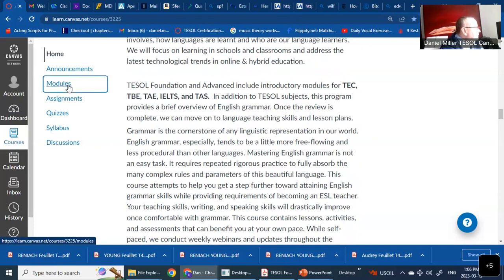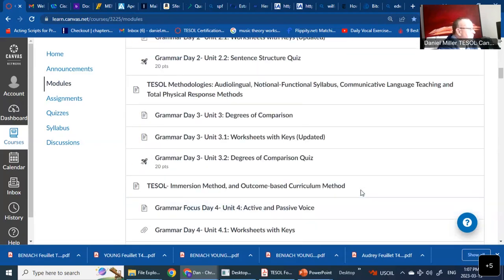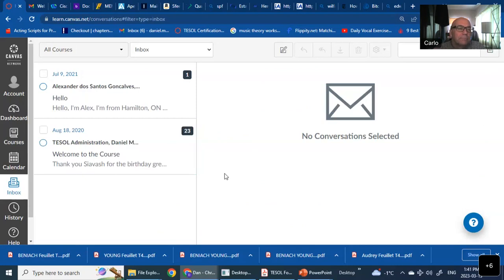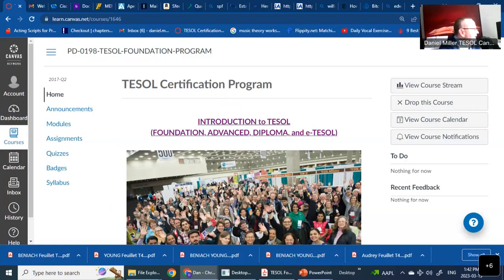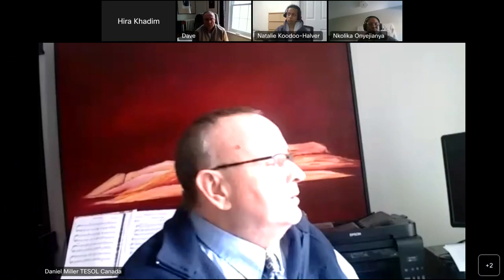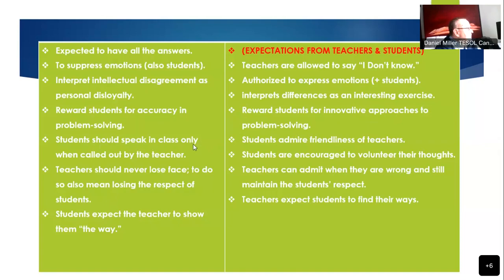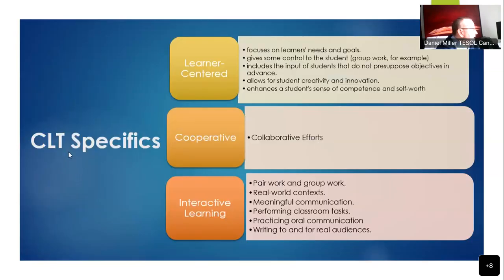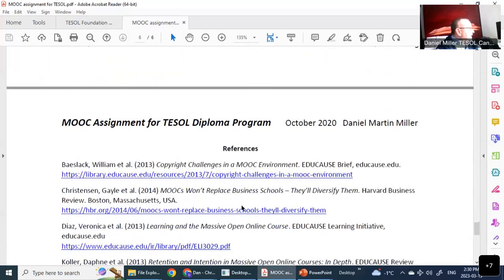1st Lecture/ TESOL Canada Introduction, 2023/03/13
Introduction to TESOL Canada, Canvas LMS, 1st Language Acquisition and Methodologies.